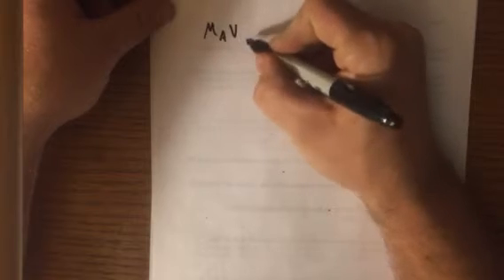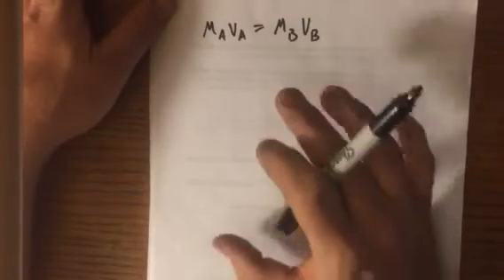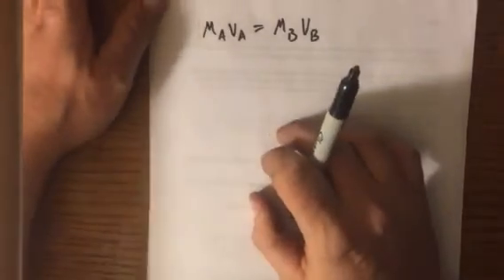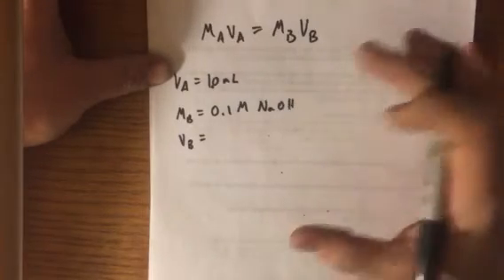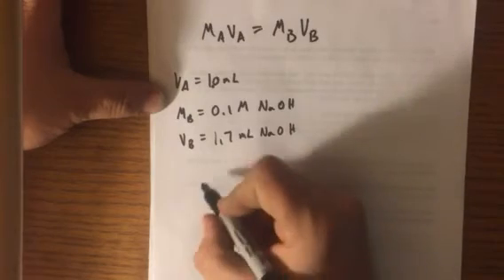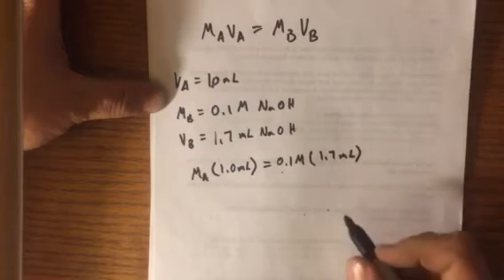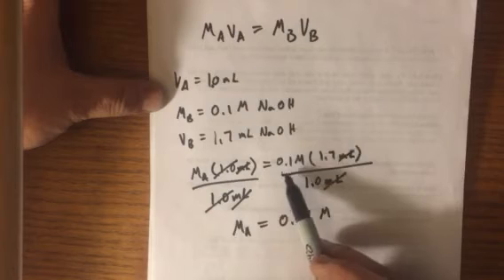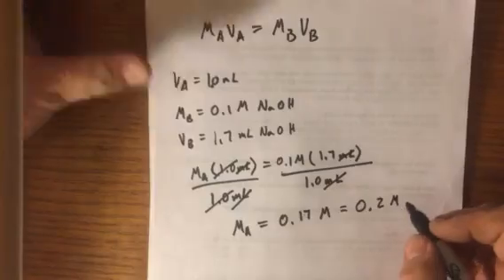LCA Chemistry-Titration Lab Problem 7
A sample problem calculating the molarity of the acid in our titration lab.